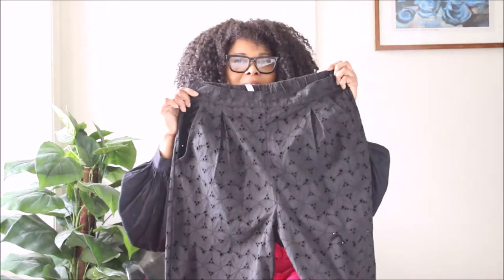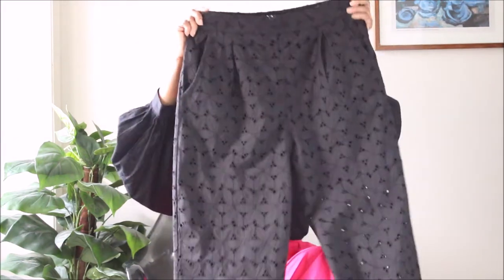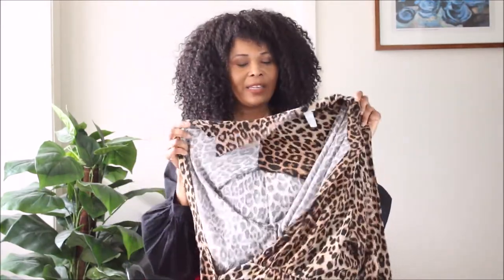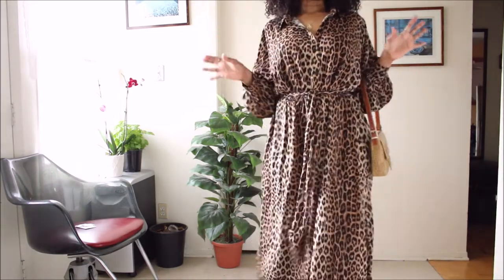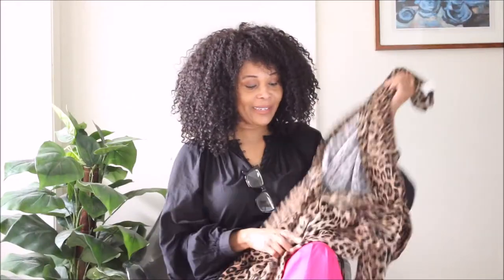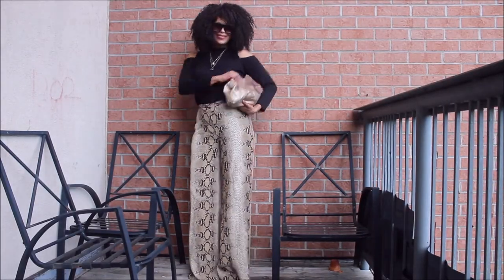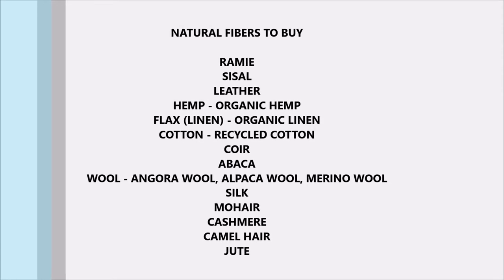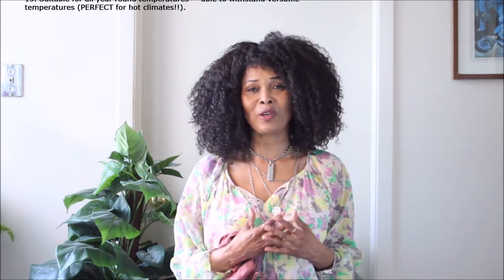ZARA BRINGS OUT THE ANIMAL IN ME! AN IMPERFECTLY SUSTAINABLE HAUL (#3) | HAUTE Style&HairXpektations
Today's haul comprises of pieces from Zara and H&M. I LOOVE animal prints! Remember, a sustainable or slow fashion journey means your transition is often imperfect. The goal is to continue on that journey until you reach perfection (whatever that definition means for you). keep in mind, Fabric, Fit and Style.

Instagram (2): sustainablysavvvy